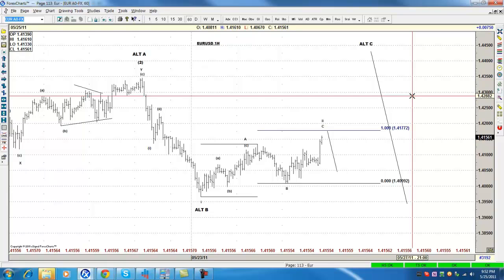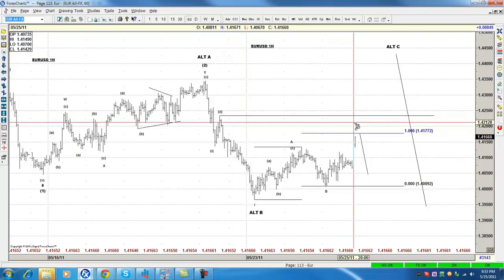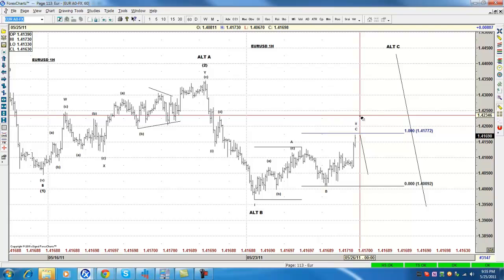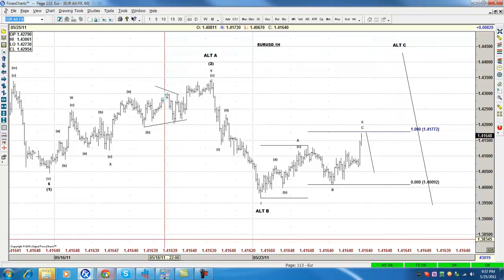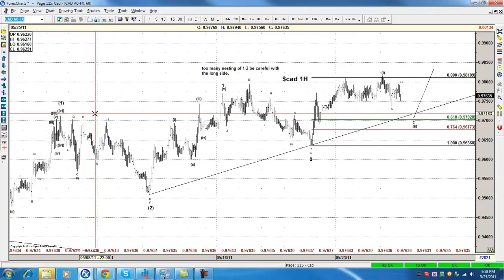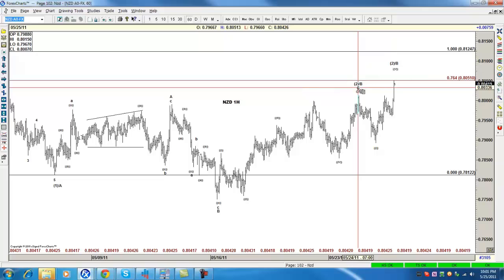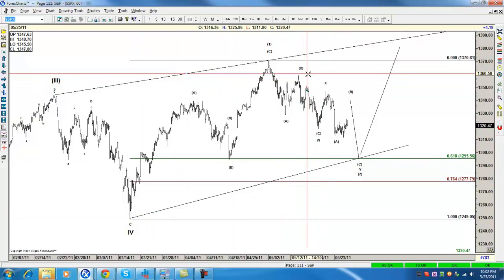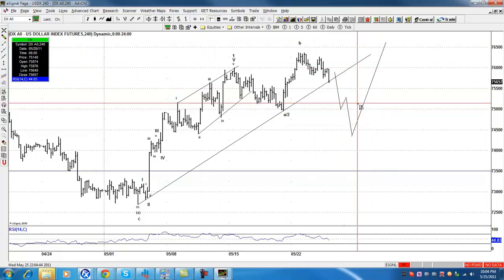Eliottwave forecast for 5.26..2011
Eliottwave forecast for 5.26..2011 | ELLIOTT WAVE FORECAST